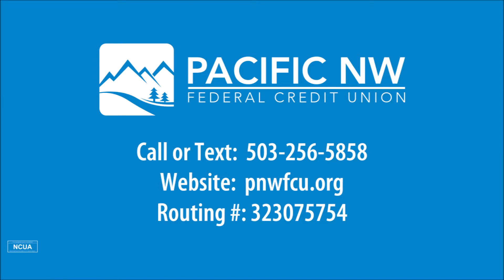How to Set Up Direct Deposit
With direct deposit, your paycheck gets deposited straight into your account on payday. No waiting for a check in the mail or waiting in line at a branch. It’s easy to set up, too. Here’s how to set up direct deposit at PNWFCU.